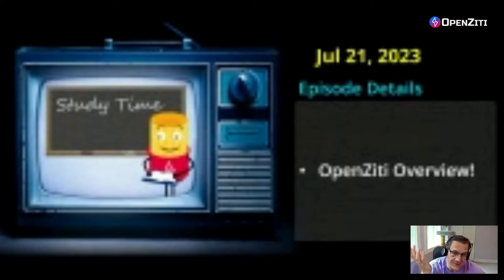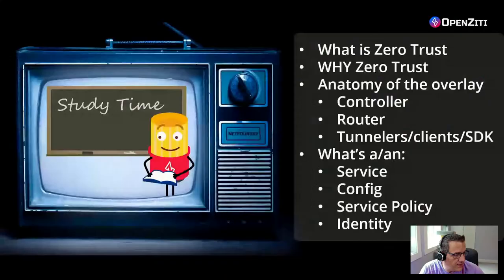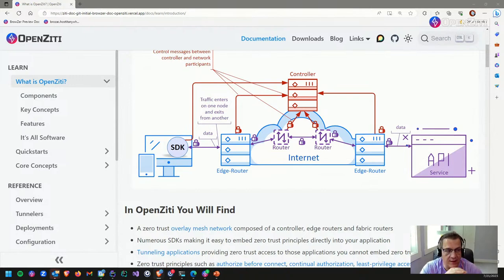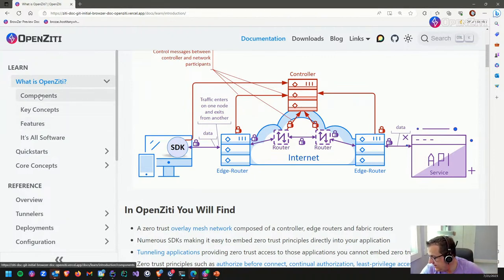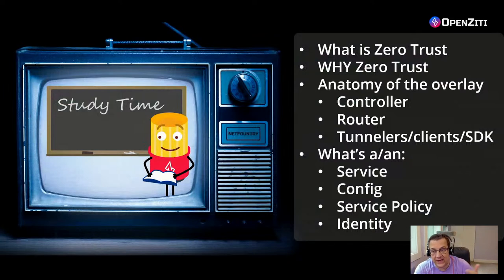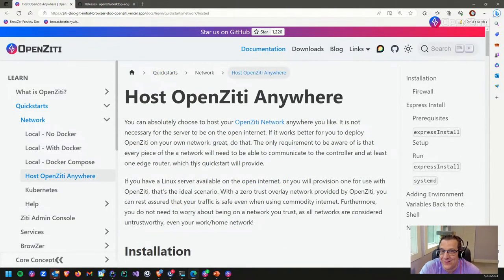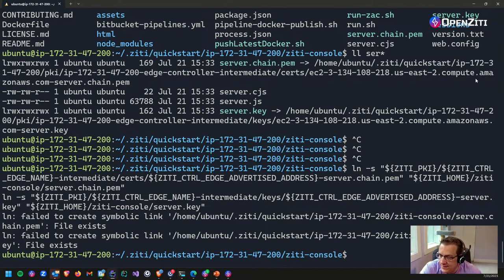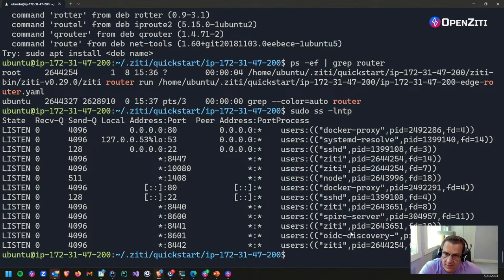Ziti TV Jul 21 2023 - OpenZiti Overview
This Ziti TV will be focused on defining the terms around OpenZiti. Services, configs, identities, etc. All you need (hopefully) to start understanding OpenZiti!